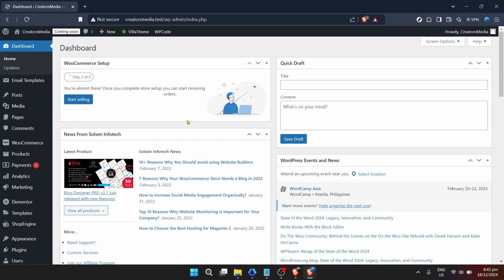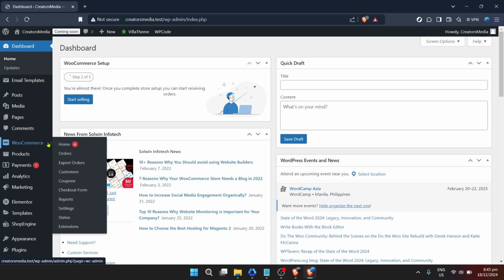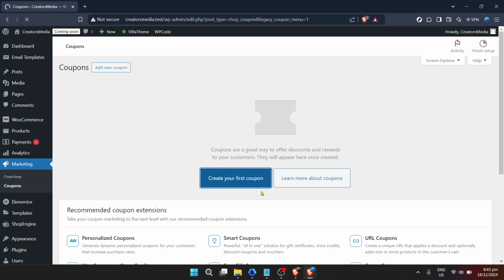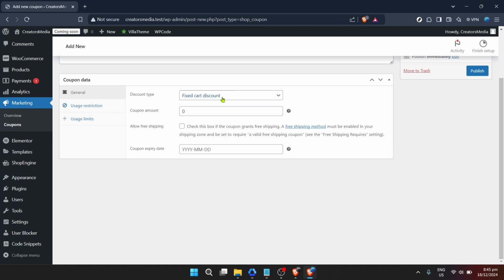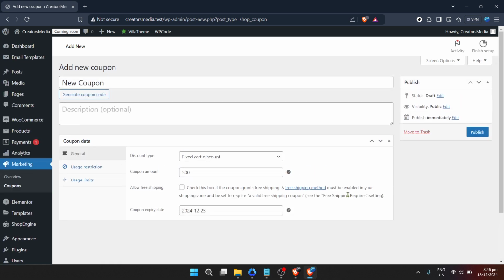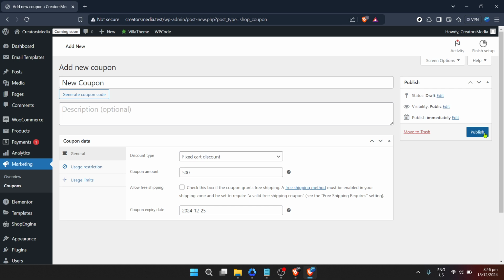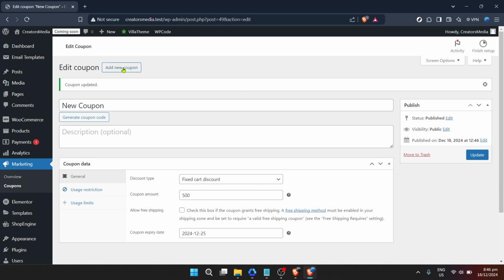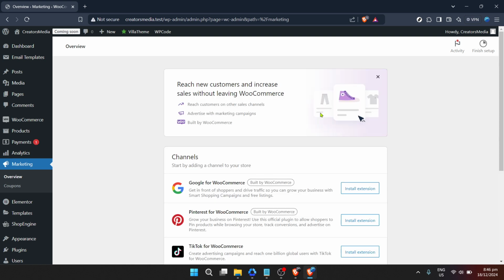How to Add Coupons on Woocommerce (Full 2024 Guide)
In today's video we will show you woocommerce coupons,woocommerce,coupons in woocommerce,woocommerce tutorial,how to create coupons,woocommerce coupon codes,woocommerce coupon code,woocommerce coupon,woocommerce coupon plugin,how to create coupons in your e-commerce website,woocommerce coupons tutorial,how to create deals and coupons,woocommerce wordpress,woocommerce stripe 2024,woocommerce discount code,coupons woocoommerce,woocommerce coupon setup,how to add coupons with woocommerce